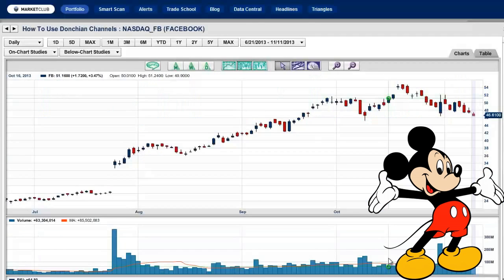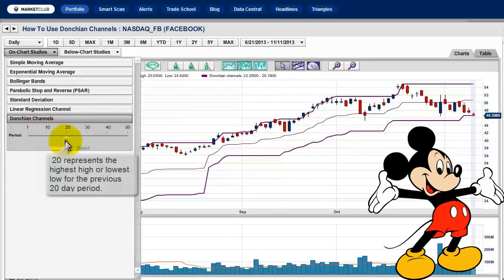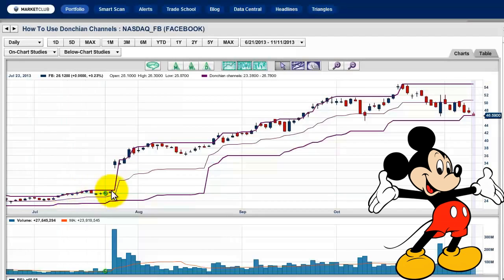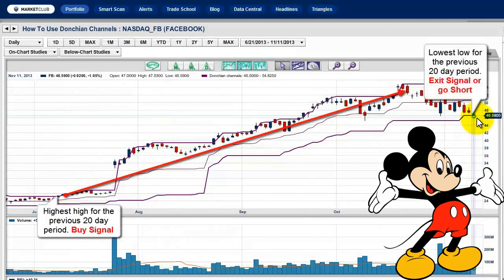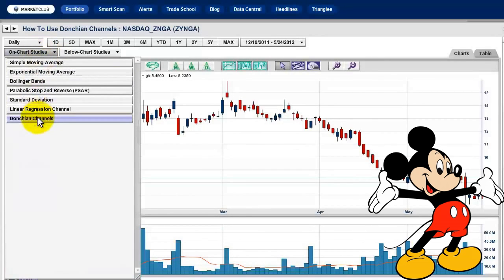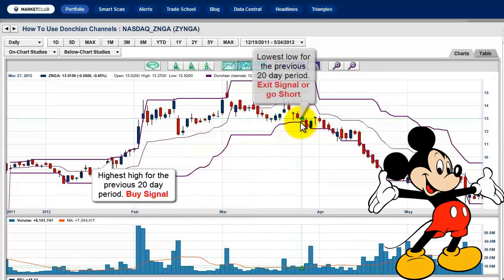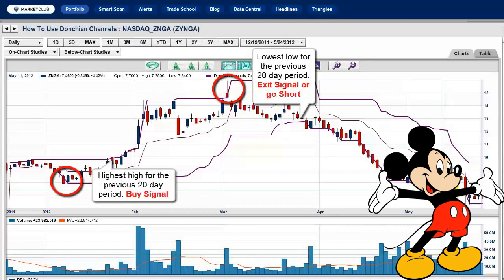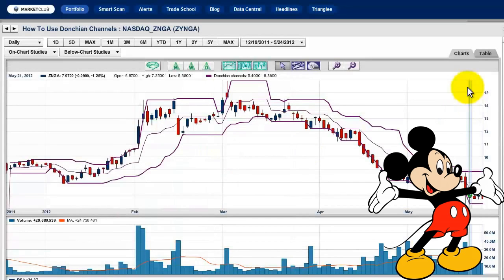Top Technical Indicators How To Use Donchian Channels